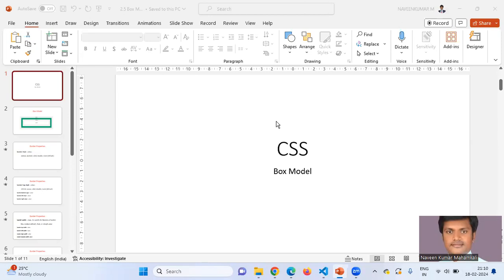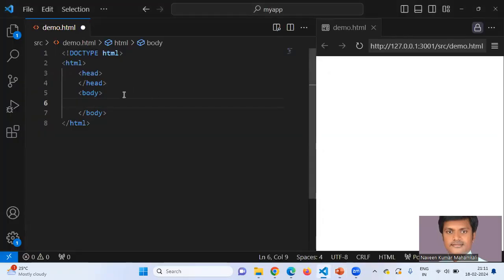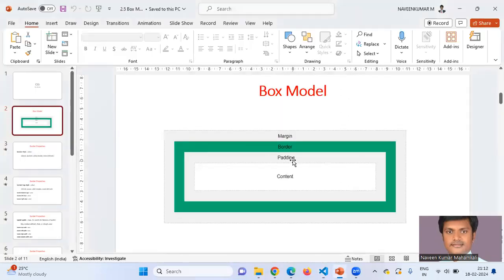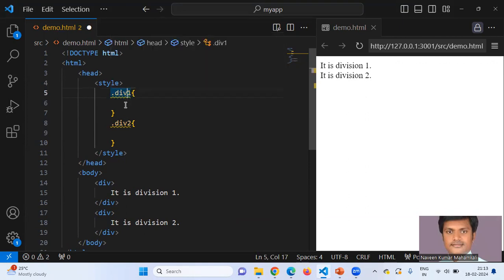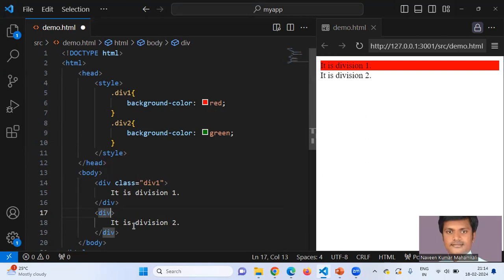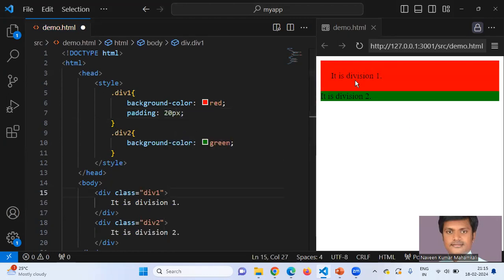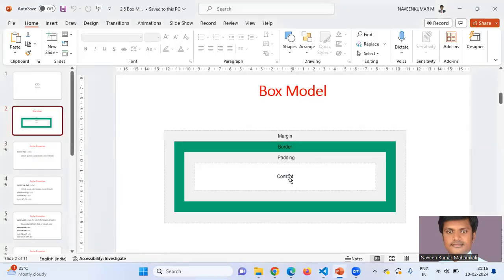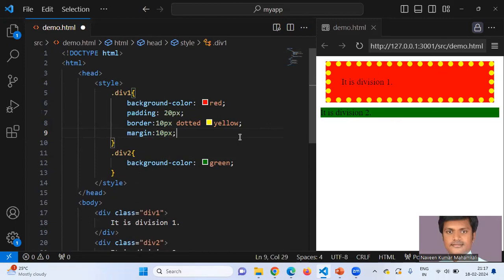CSS: Box Model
The box model is a fundamental concept in CSS (Cascading Style Sheets) that describes how elements on a web page are structured and how they occupy space. This video demonstrates the box model.